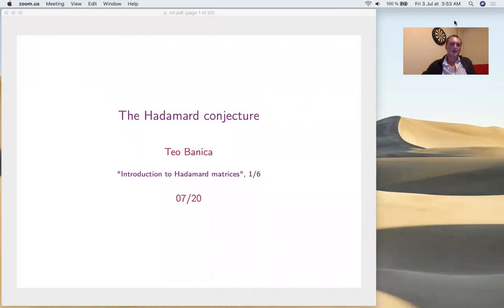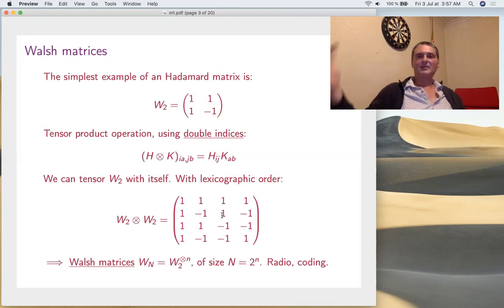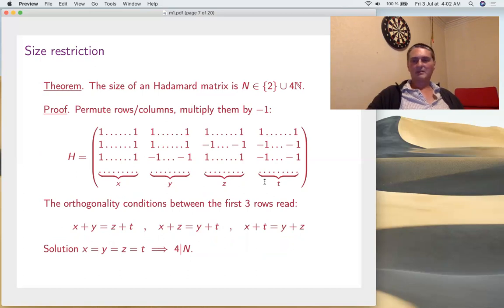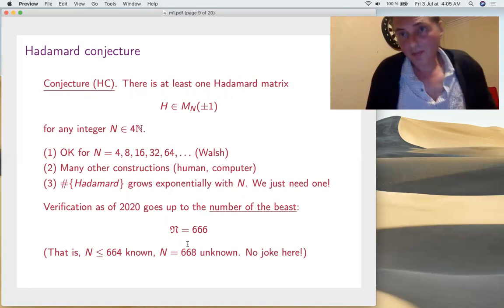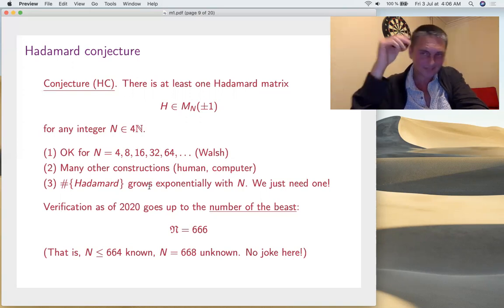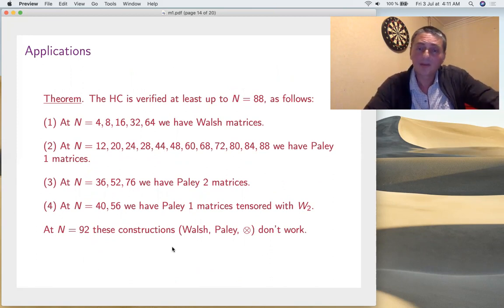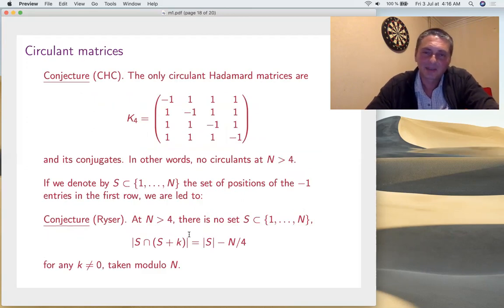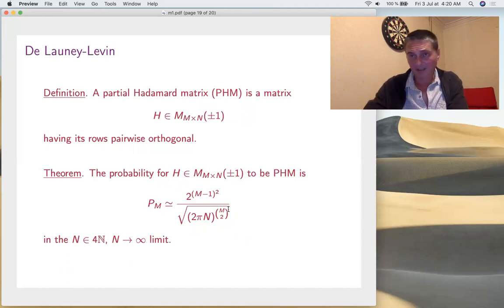The Hadamard conjecture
"Introduction to Hadamard matrices", 1/6.